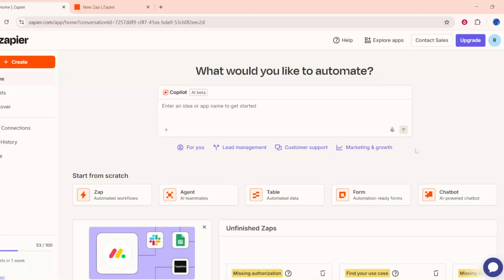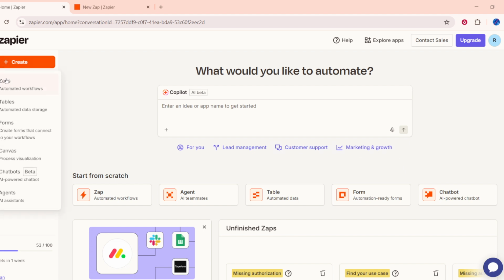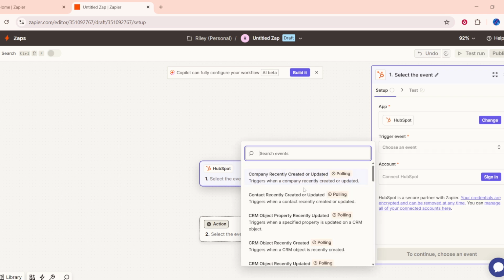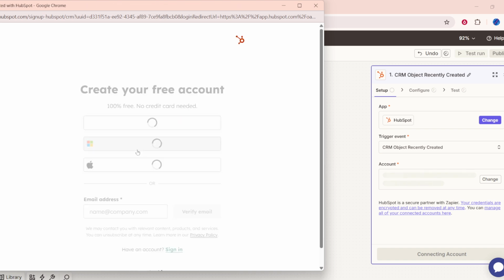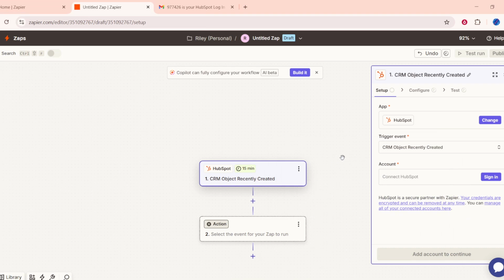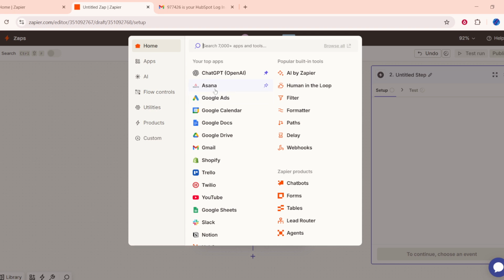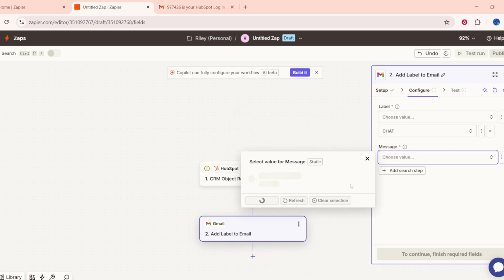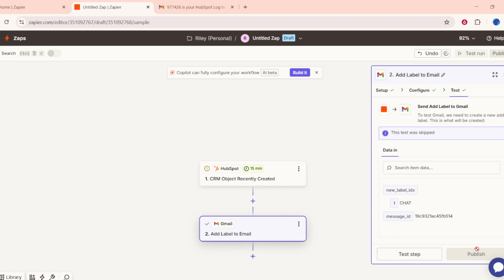How to Use Zapier with HubSpot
In this video We will show you How to Use Zapier with HubSpot how to use zapier with hubspot, connect zapier to hubspot tutorial, hubspot zapier integration step by step guide, automate hubspot workflows using zapier, create zaps for hubspot marketing automation, sync hubspot with other apps using zapier, zapier triggers and actions for hubspot tutorial, automate contacts and deals in hubspot with zapier, integrate hubspot with gmail slack and more via zapier, hubspot crm automation workflow using zapier guide